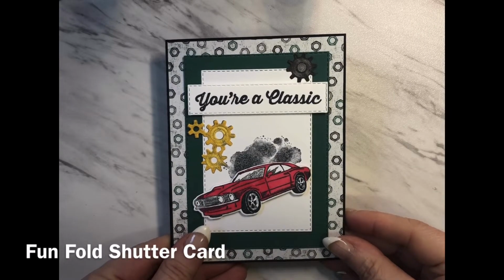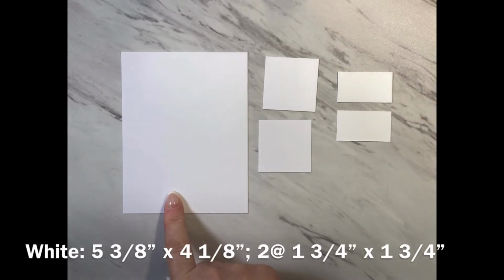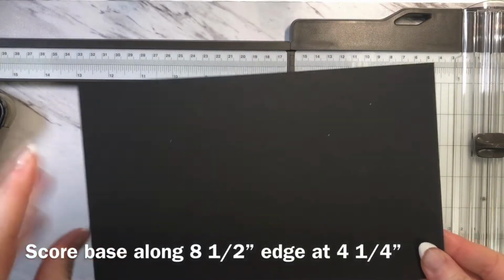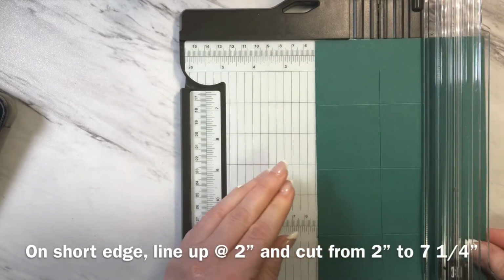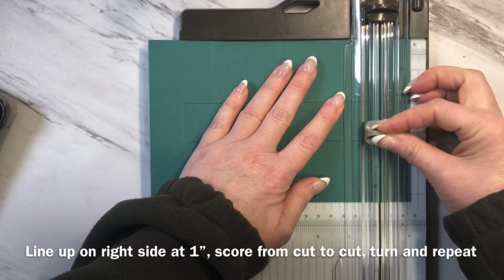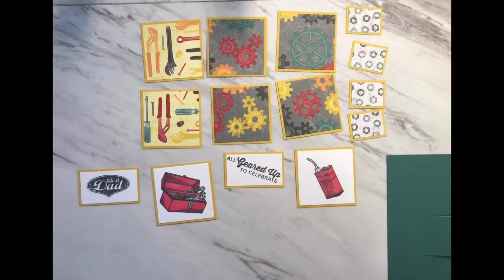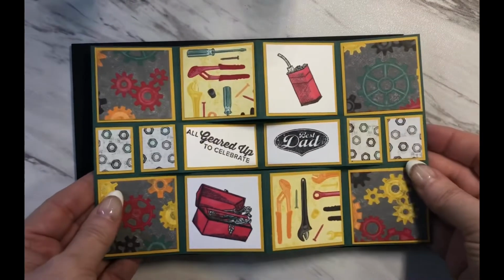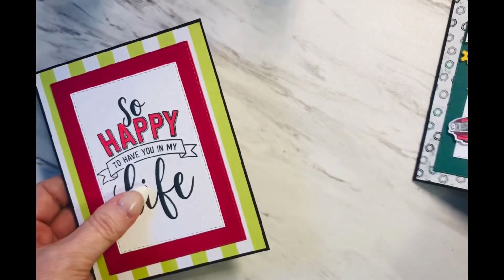Fun Fold Shutter Card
This fun fold shutter card is easy and fun to make. It allows you to display DSP and varieties of small stamped images that you have in your sets. Hope you like it!